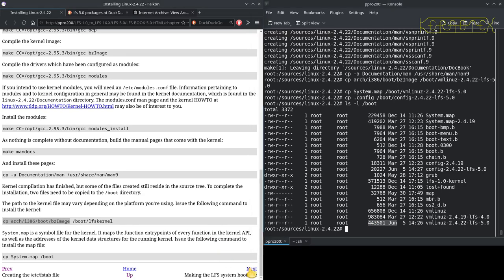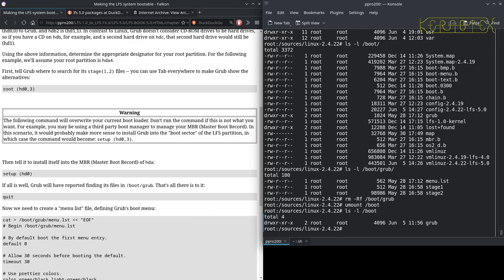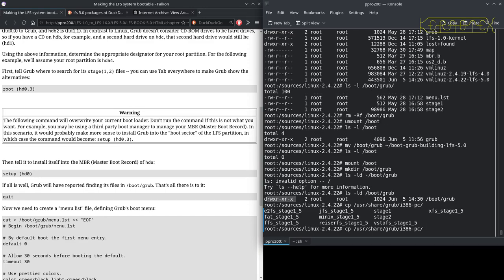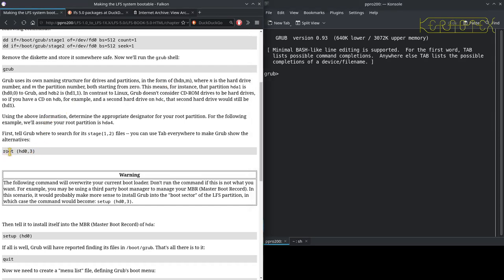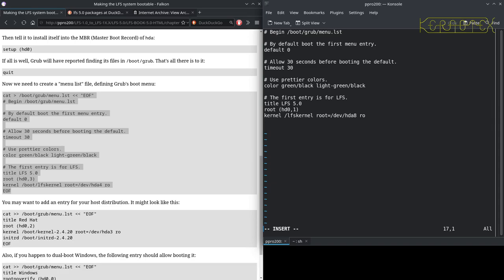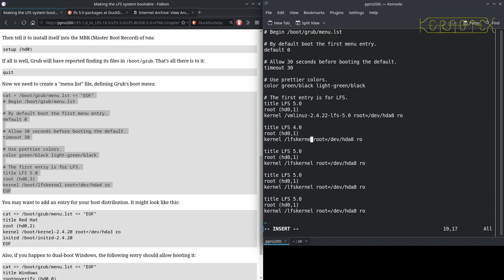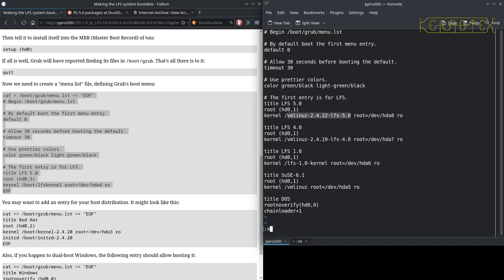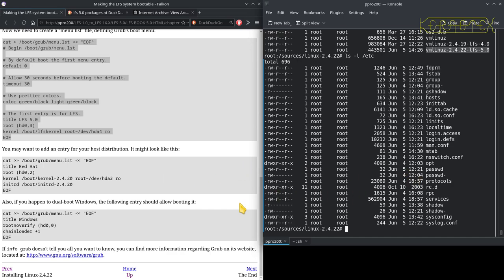16 System Configuration - Linux From Scratch 4.0 to 5.0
The newly-built system is configured.

My original plan was to jump to LFS-6.3 from 4.0 but I had so many problems, fixing one and then moving on to be stopped by another, I felt I was just patching holes in a sinking ship. A few 'minor' tools did not meet the host system requirements these are easy to fix. In any case they made no apparent difference to the problems I encountered.

I think the biggest problem was that the host system had to be booted with version 2.6 of the Linux kernel that was compiled with Gcc version 3.x. LFS-4.0 has Gcc-3.2 but I felt that the LFS-4.0 tool chain was just not quite new enough to prepare the initial 2.6 Kernel correctly and/or build a stable tool chain required by LFS-6.3 so I decided to target LFS-5.0 instead.

Once the host has been set up correctly, LFS 5.0 itself is a very robust build and I don't remember ever having problems building this version successfully. This experience is repeated here, with no hacks or fixes required to complete the build.

It might be impossible to do this on modern hardware - the support for things such as SATA, NVMe, PCI-e, USB, etc. either just didn't exist at the time or support was still nascent in the Linux kernel.

LFS-5.0 was published 5 November 2003.

I did not have a PC from the correct period so continued to use the same machine that I used for LFS 1.0 and 4.0. The build still completes in a reasonable time but obviously takes a lot longer than before. It's an Intel Pentium 233 MMX with 64 MB memory and 80 GB hard disk. The disk and DVD drive are the only things that aren't contemporary but that fact doesn't affect the build in any way. Note that there seems to be power issues with the video signal on this machine which is revealed in various ways including the image shaking slightly especially during disk accesses.